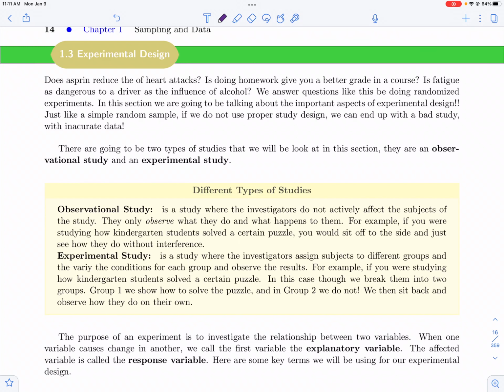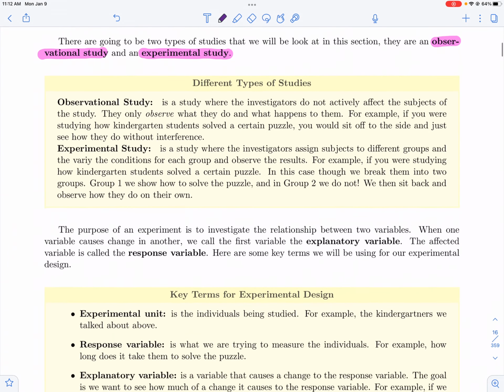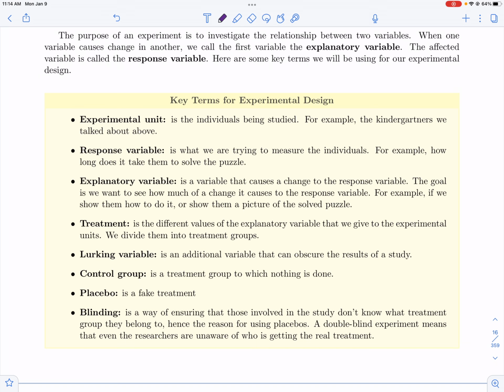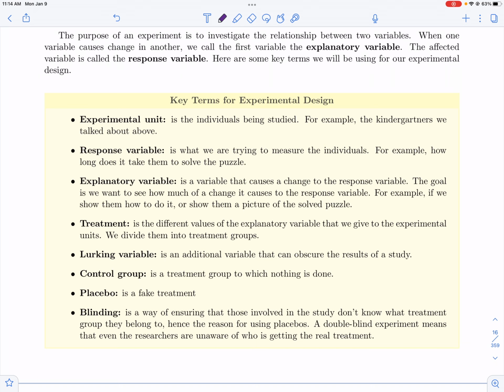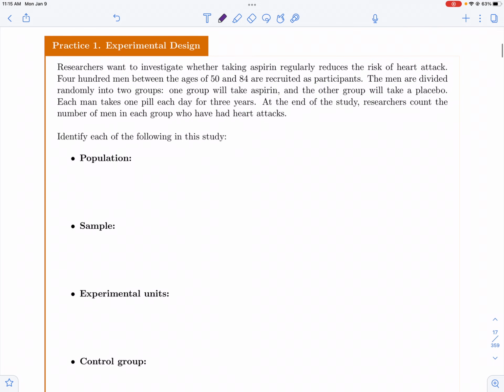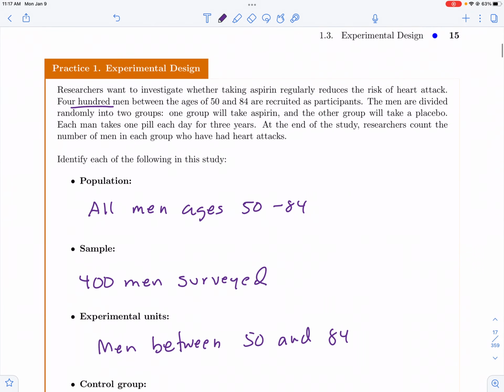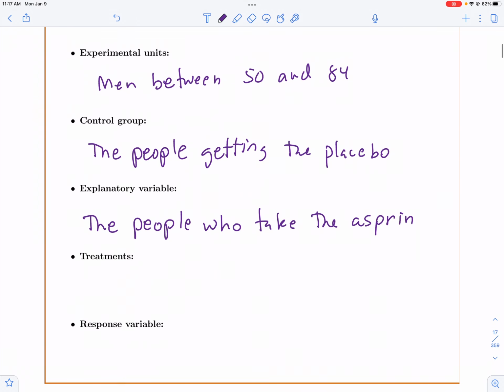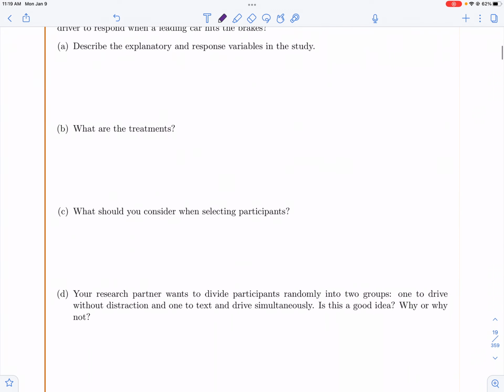1.3 - Experimental Design